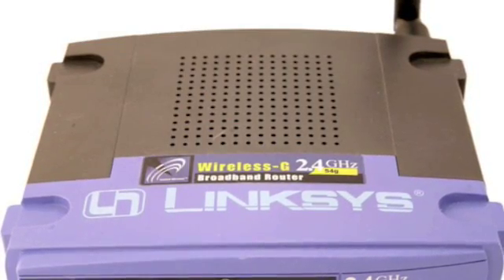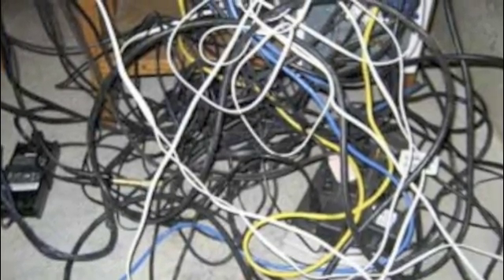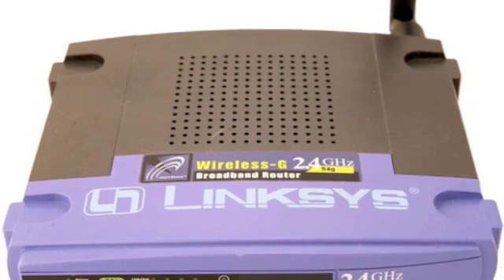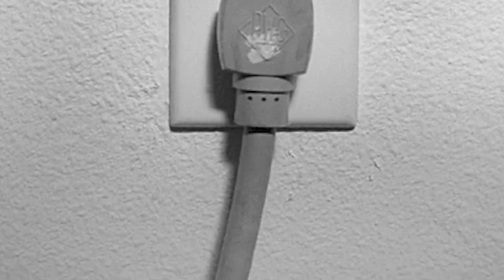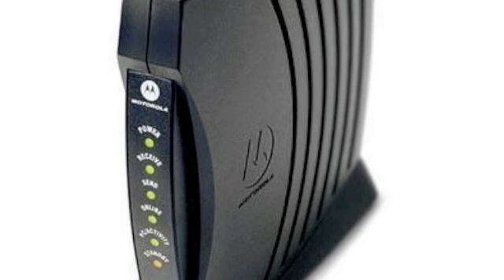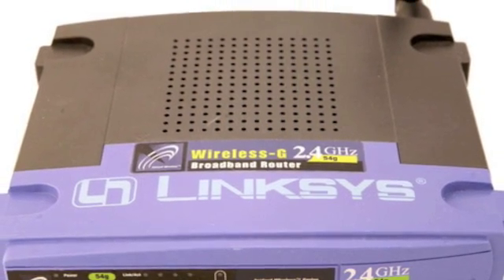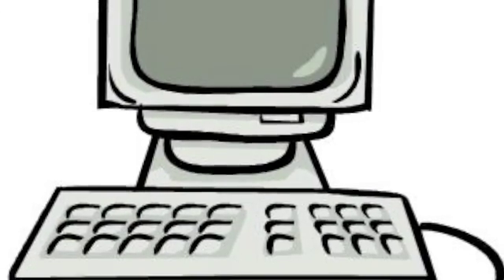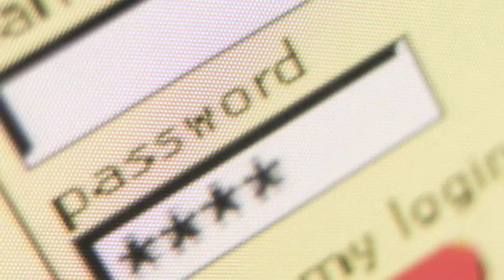how to hook up a wireless router to a modem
how to hook up wireless router to a modem